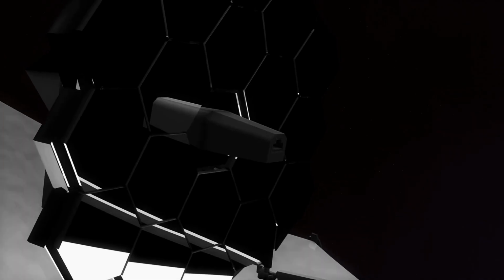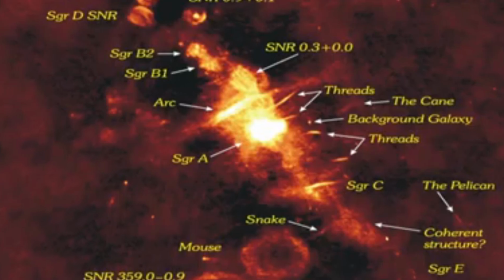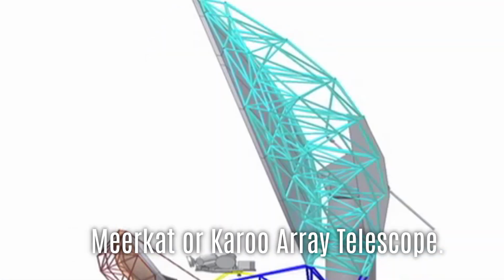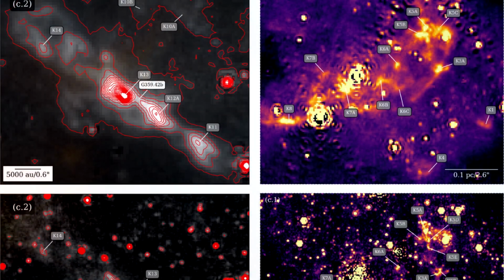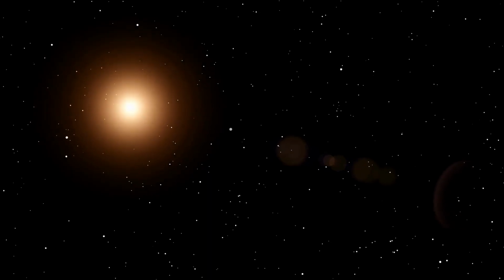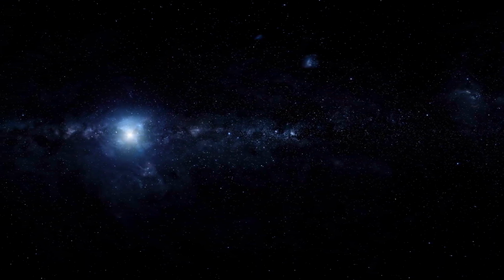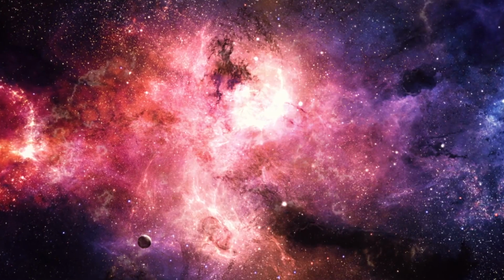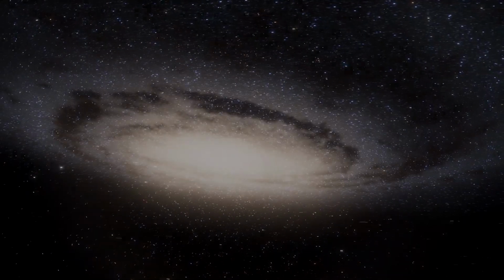NASA's James Webb Telescope Explores Effect of Strong Magnetic Fields on Star Formation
Discover groundbreaking insights as NASA's James Webb Space Telescope (JWST) delves deep into the impact of strong magnetic fields on star formation in distant galaxies. This video explores how Webb’s infrared imaging and spectroscopy reveal the intricate relationship between magnetic forces and stellar nurseries, offering a revolutionary look at the early stages of star development. Learn how James Webb Telescope discoveries are reshaping our understanding of interstellar clouds, cosmic magnetic fields, and the birth of stars.